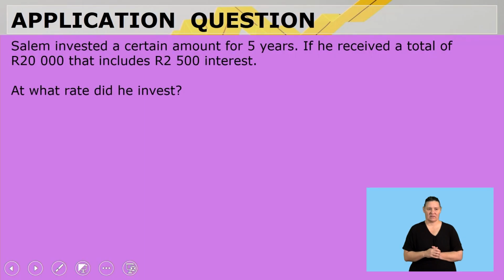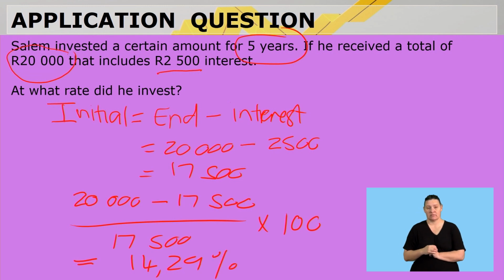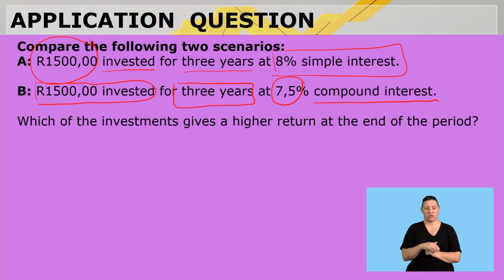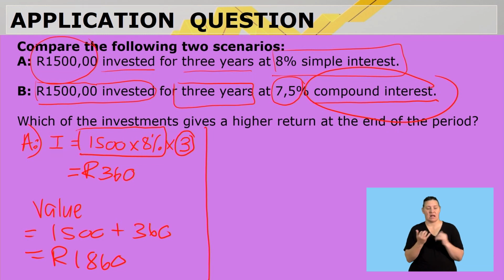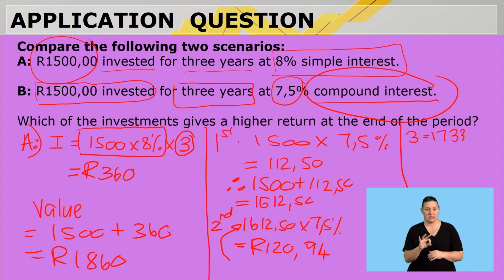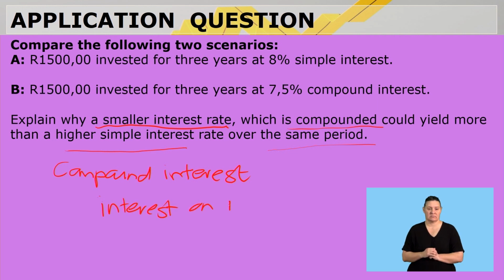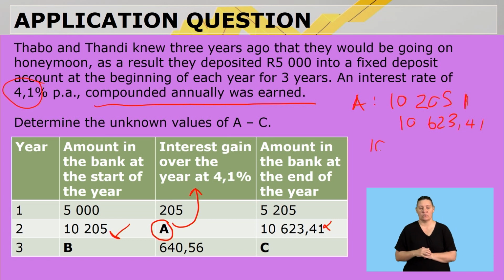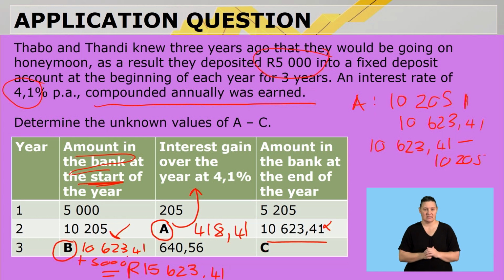Maths Literacy Grade 11 Interest Video 2 Segment 2